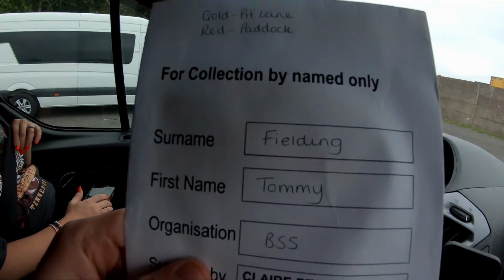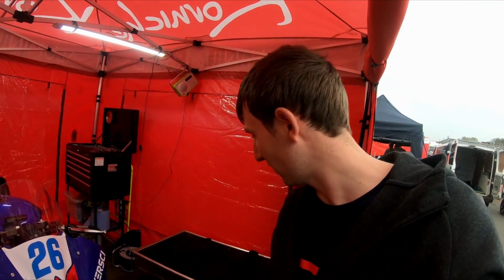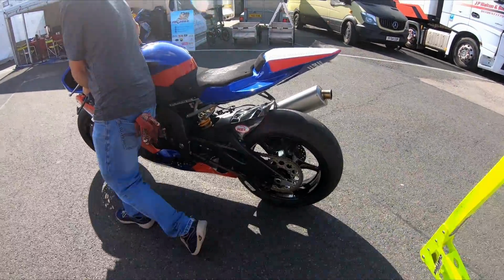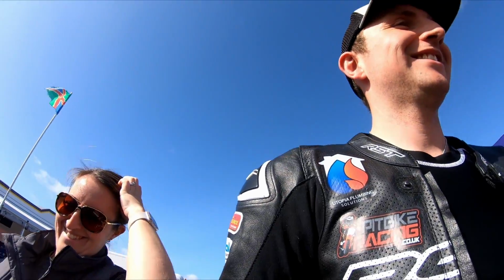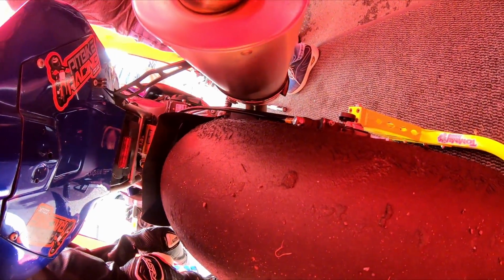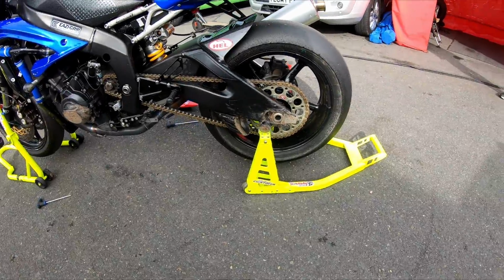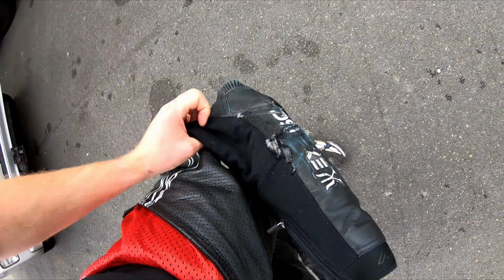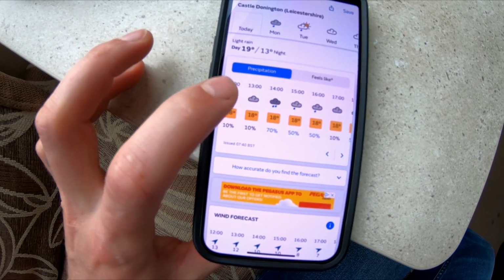BSB WILDCARD VLOG | DONINGTON PARK | 2023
My 3rd time in the BSB paddock

Throughly enjoyable experience with some epic racing. just a shame you don't get to see it.